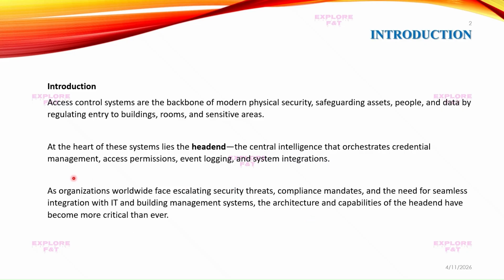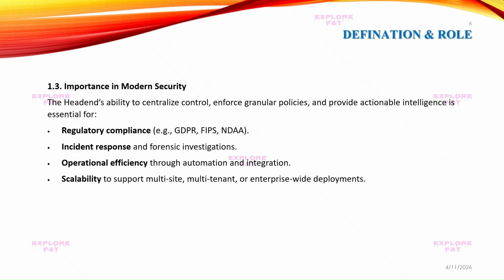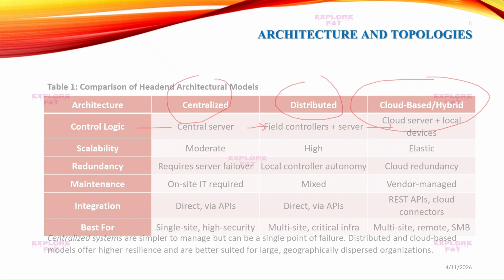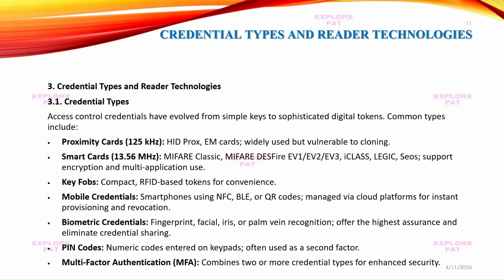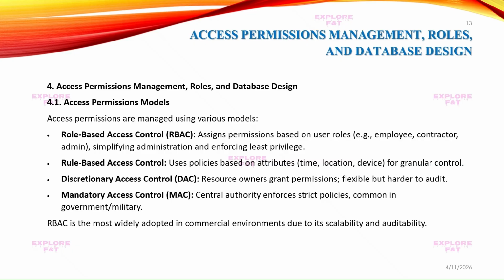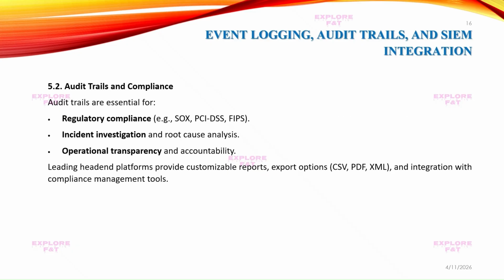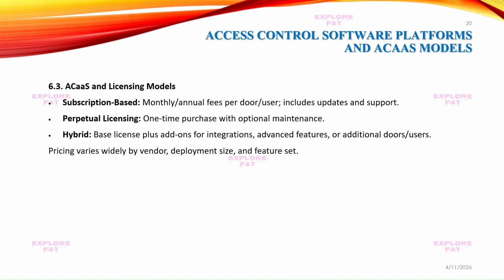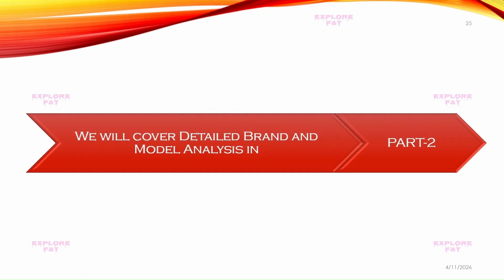Access Control System Headend Part-1: Architecture, Integration & Best Practices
Explore the Access Control System (ACS) Headend—the central hub that unifies security, identity, and building automation. This video breaks down the complete ecosystem:
- Definition & Role of the ACS Headend
- Architectures & Topologies for different deployments
- Credential Types & Reader Technologies (cards, biometrics, mobile)
- Access Permissions Management with roles & database design
- Event Logging & Audit Trails with SIEM integration
- Access Control Software Platforms and ACaaS subscription models
- Integration Capabilities with VMS, HR LDAP, SSO, and BMS (BACnet, Modbus)
- Scalability, Redundancy & High Availability strategies
- Deployment Considerations & Best Practices for enterprises
This is your complete guide to understanding how ACS headends power smart buildings, unified security, and enterprise resilience